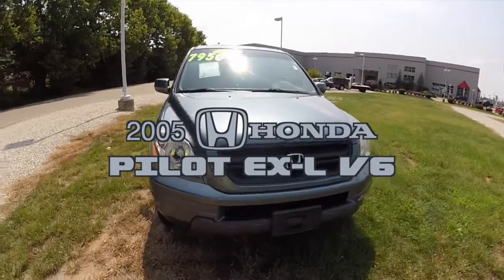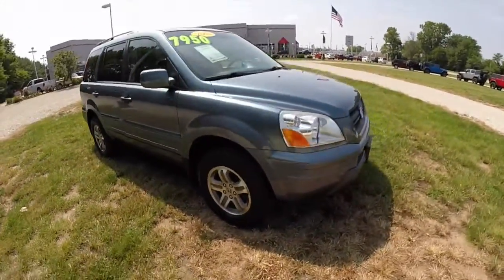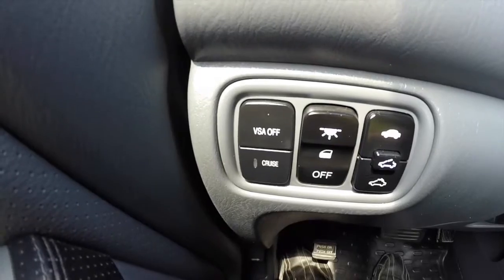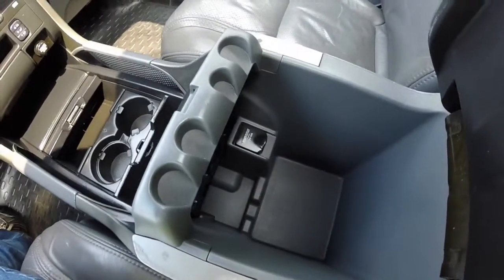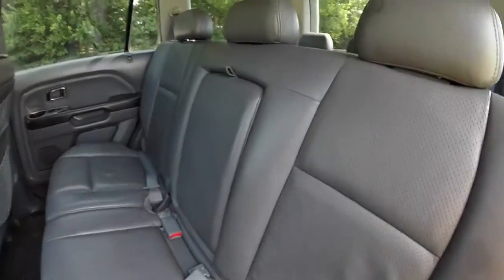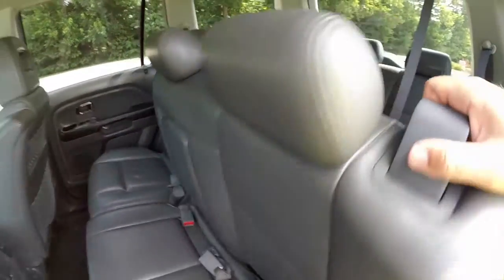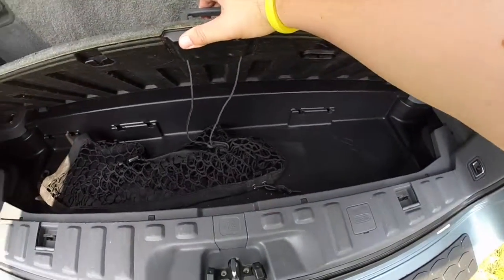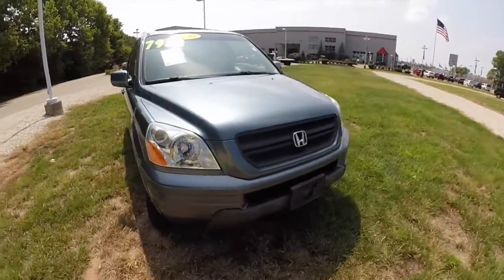2005 Honda Pilot EXL|17540M